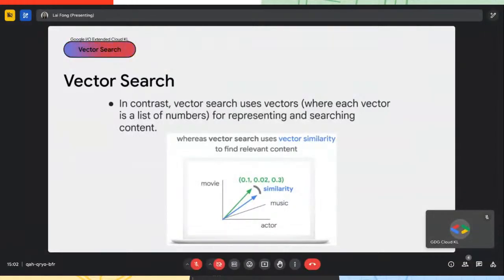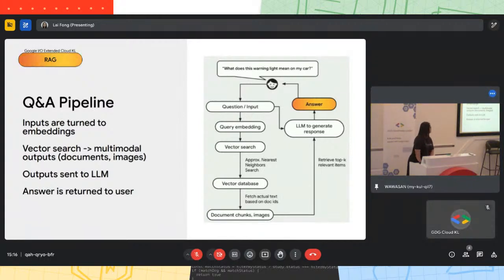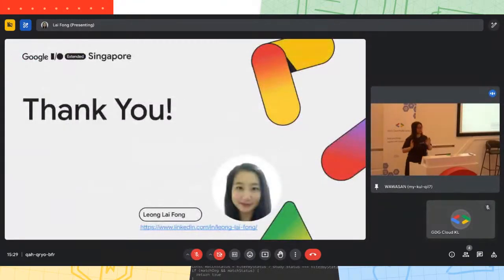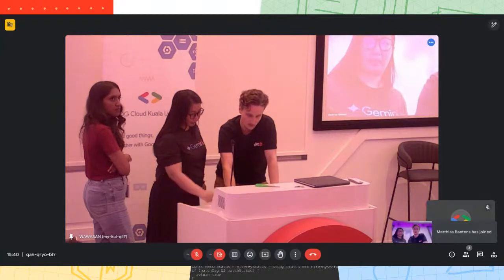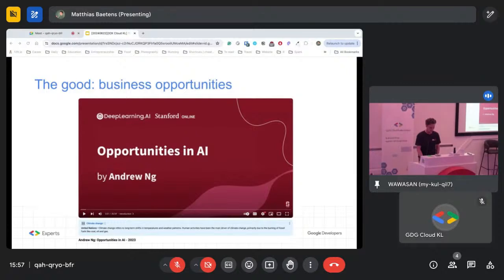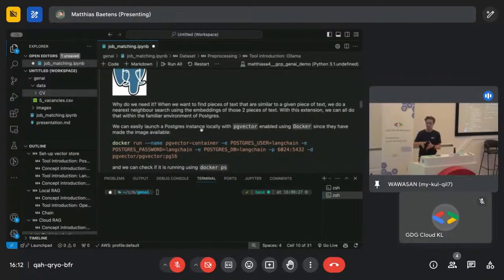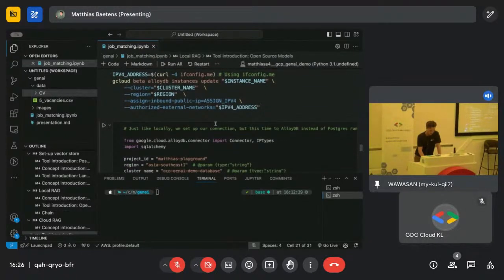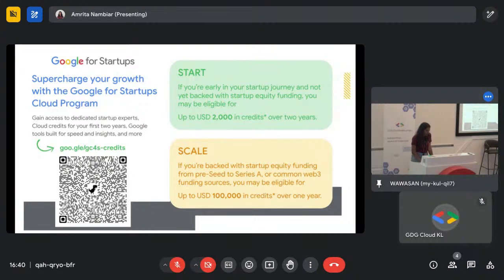GDG Cloud KL I/O Extended KL - Main Track [Part 2]